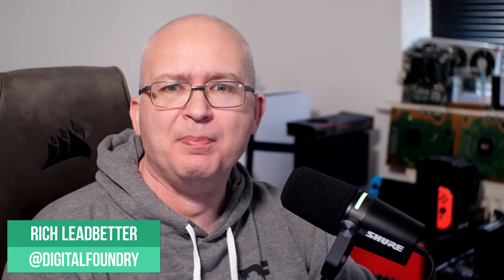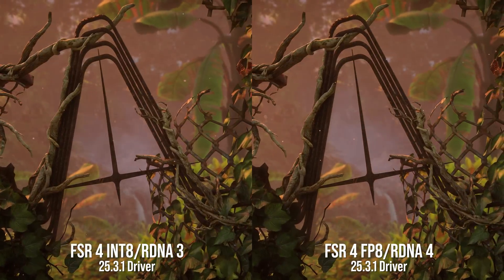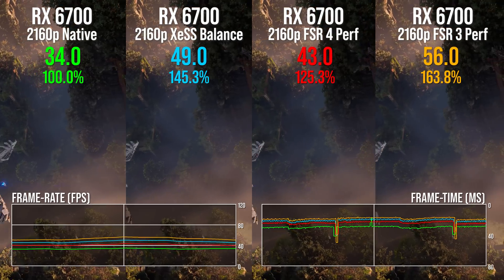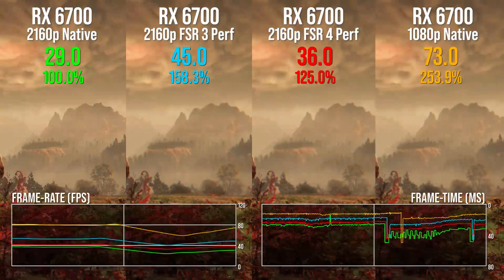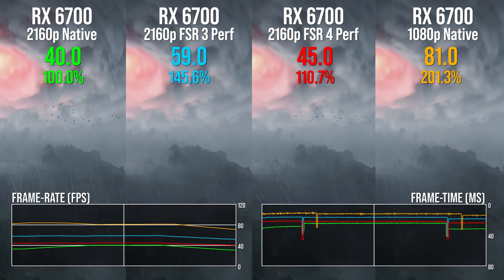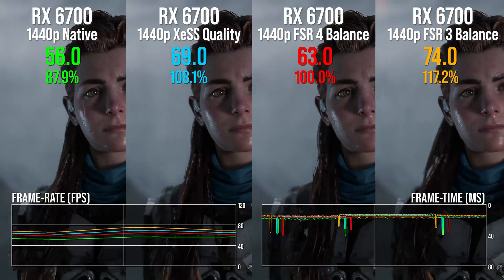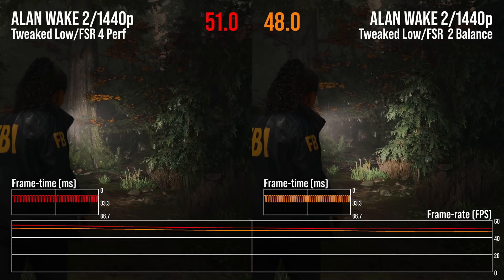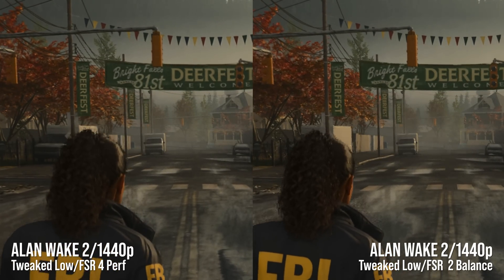FSR4 INT8 Tested on RDNA 2 + Xbox Series X Simulations: Fast Enough To Be Viable?